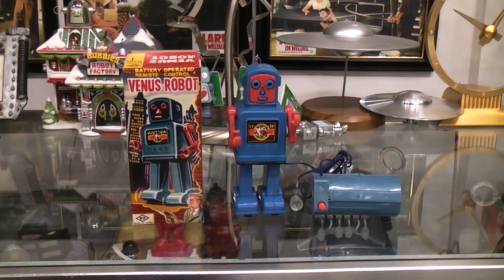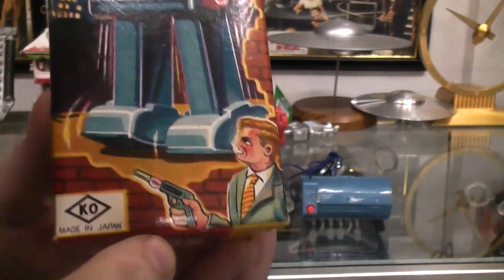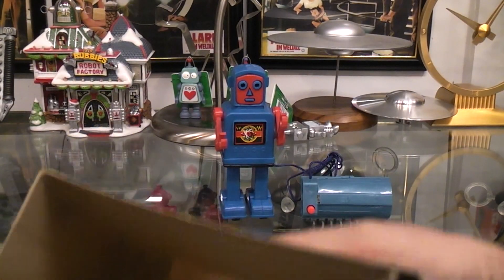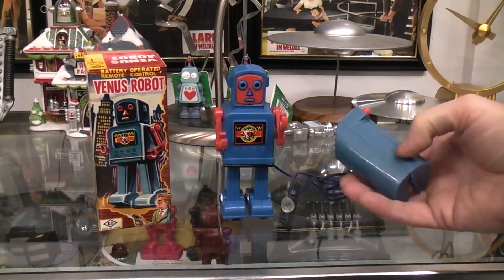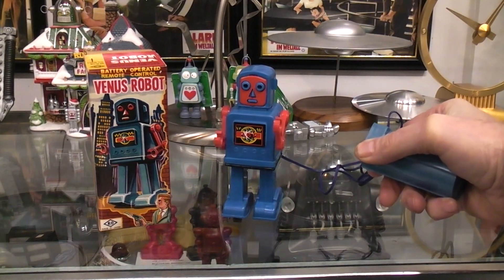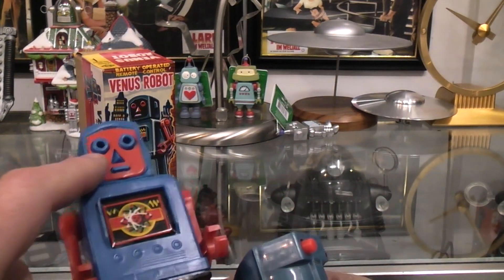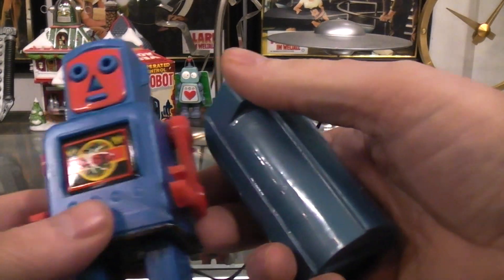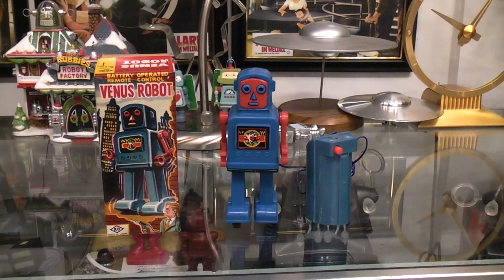Mint 1960's Venus Robot. Made in Japan. Wired remote control, single D cell battery.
Sub for more toy robot videos.